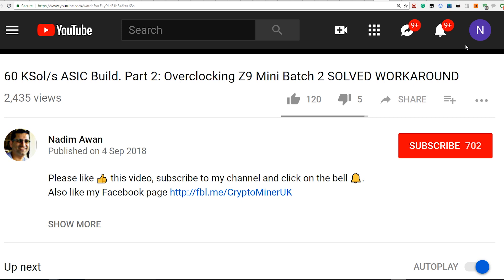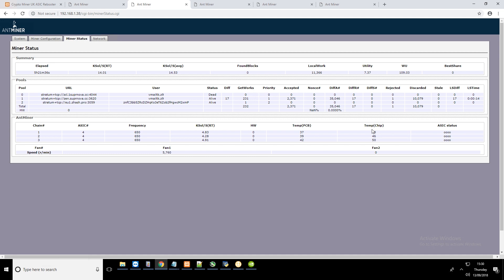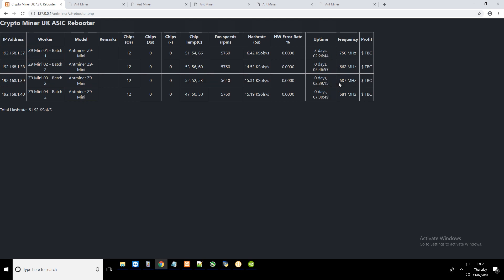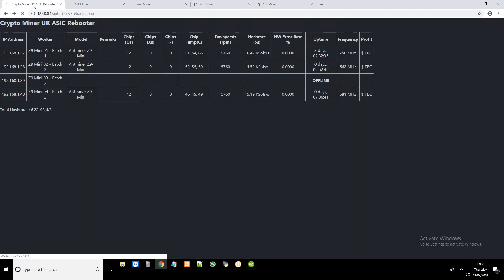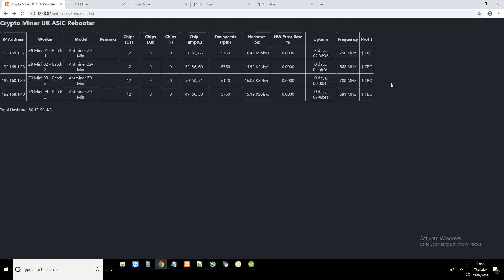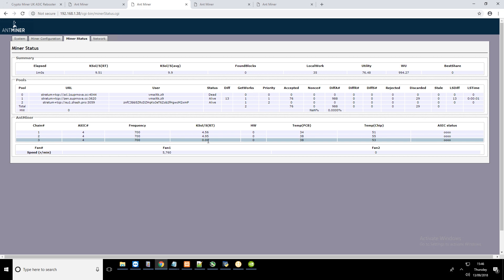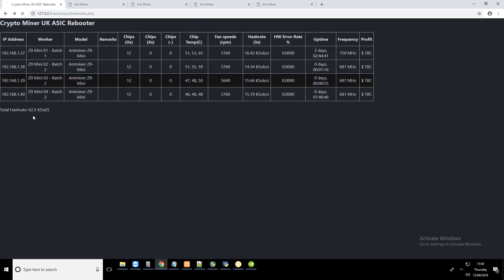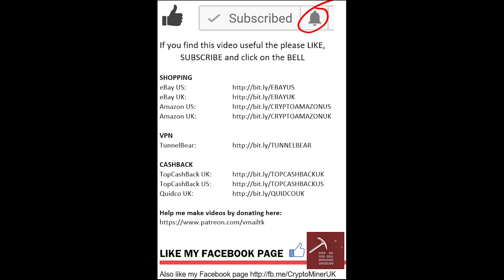60 KSol/s ASIC Build. Part 3: Going Beyond 650 MHz On The Overclocked Z9 Mini Batch 2 With Fail Safe